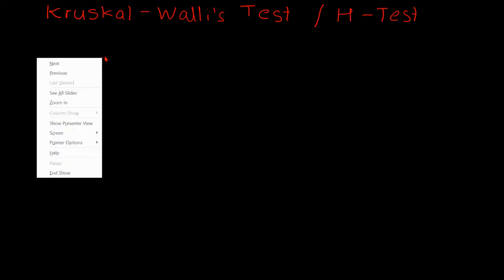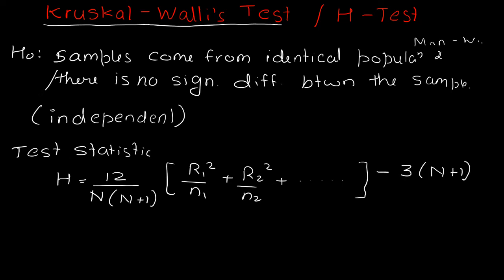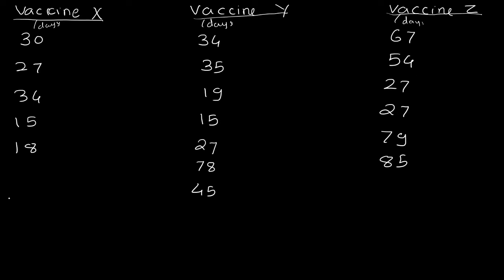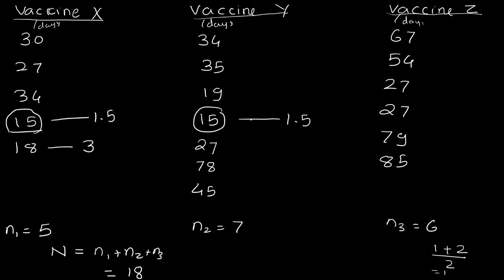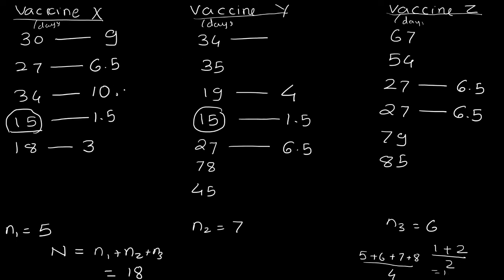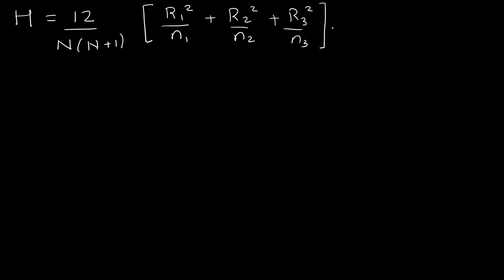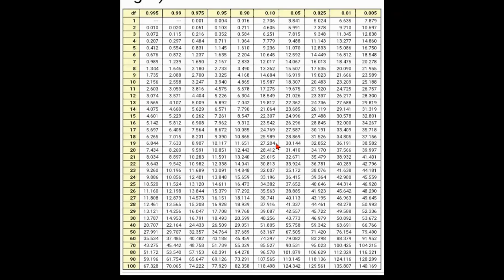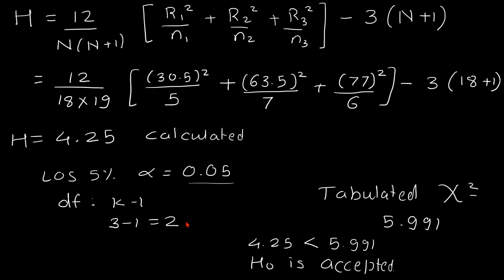Vdo 13 Kruskal Walli's Test